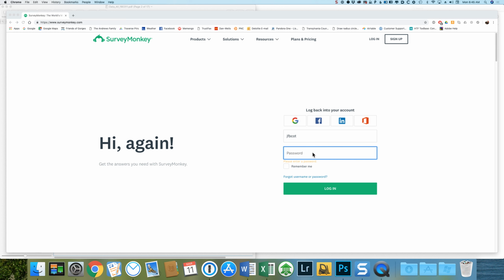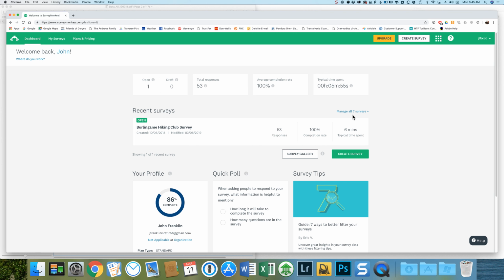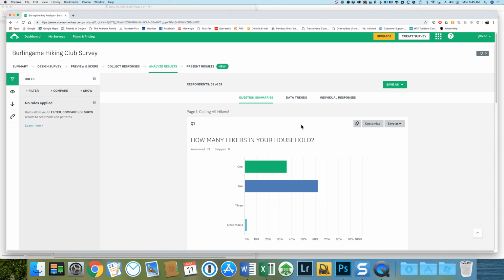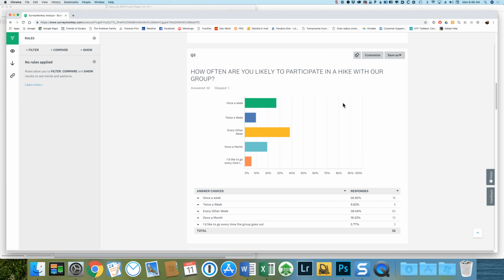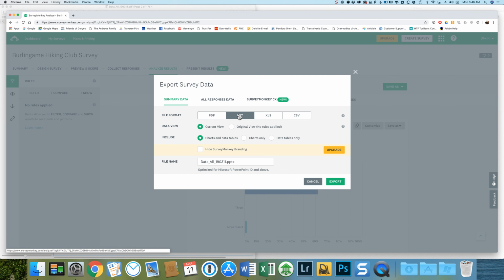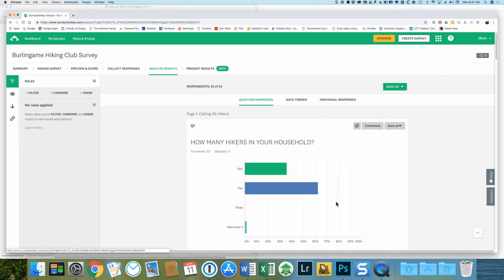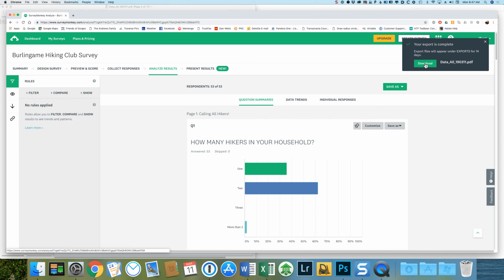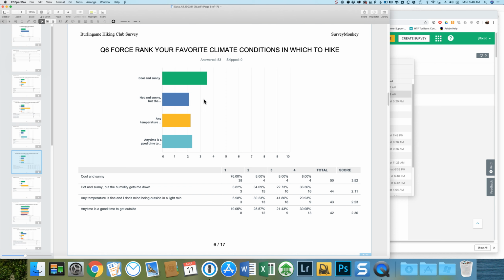Using Survey Monkey's Own Analysis Tool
Instructions on how to use the analysis capability of Survey Monkey